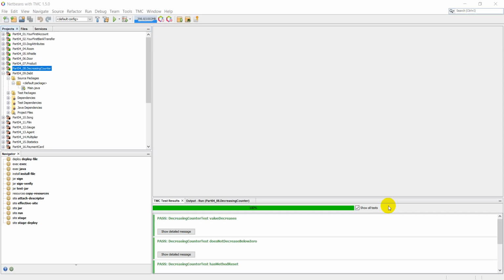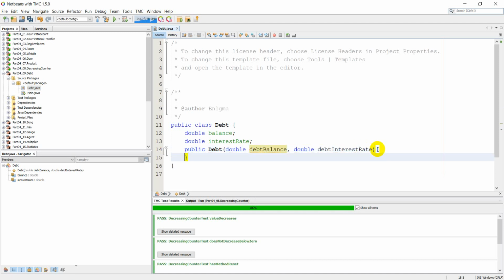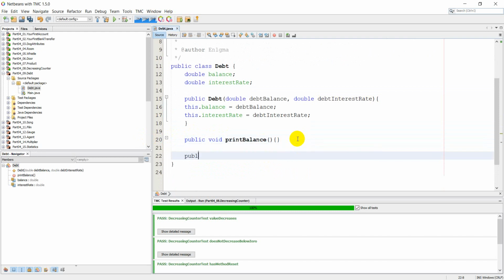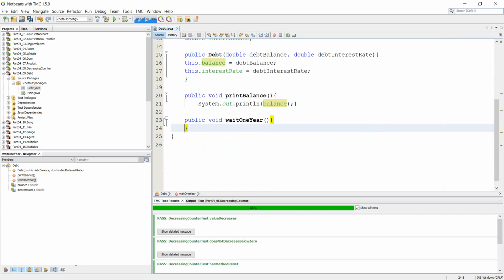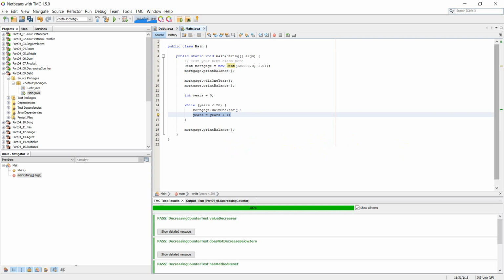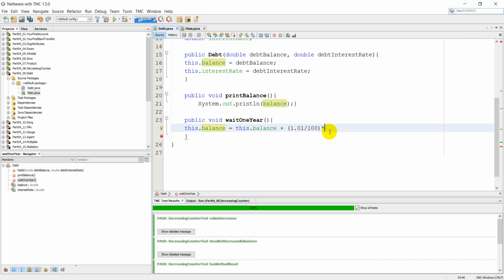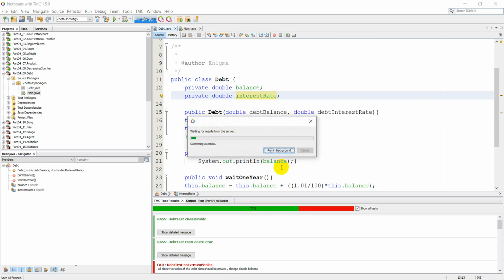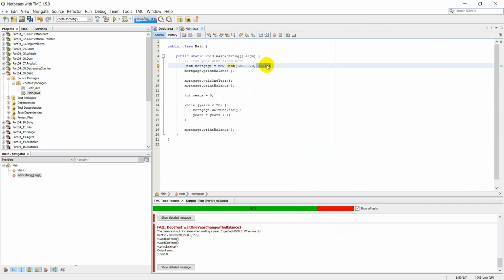JAVA MOOC PART I 4_9 Debt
Solutions to the JAVA MOOC course